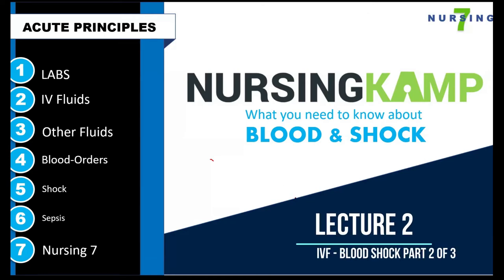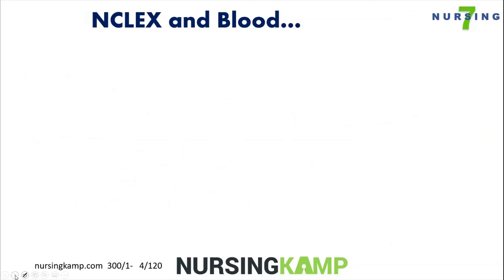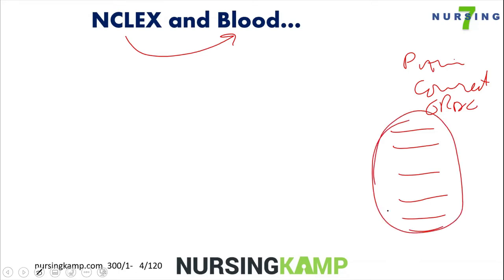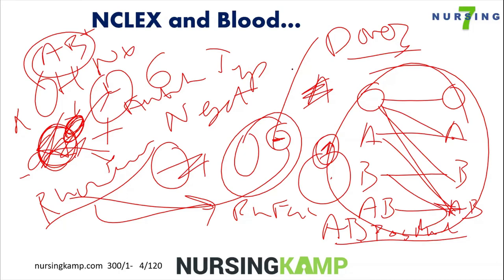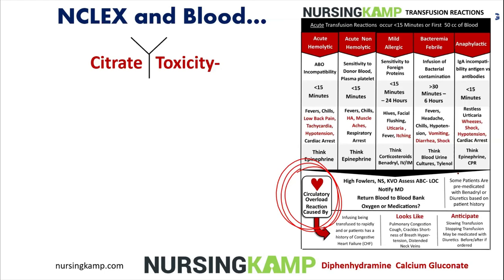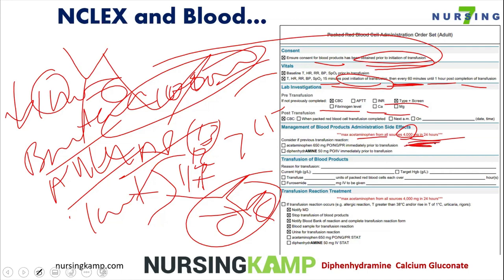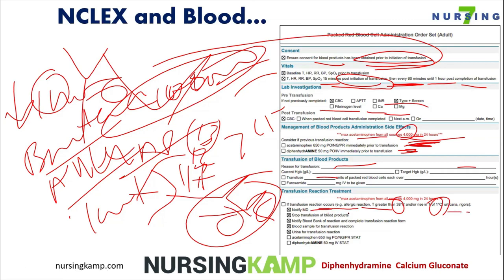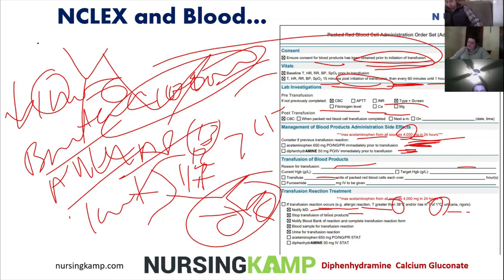Part 2 BLOOD TRAUMA IVF NUrsing KAMP Lecture 2 Part 2 Sepsis Blood IVF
@Nursing KAMP